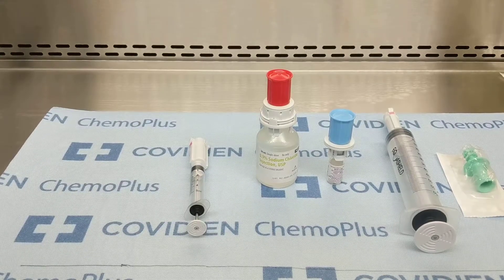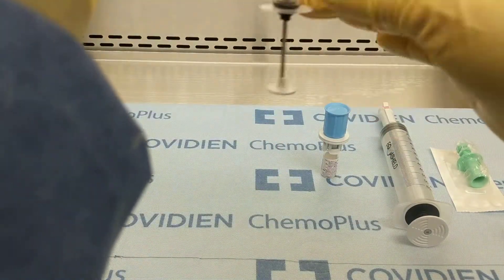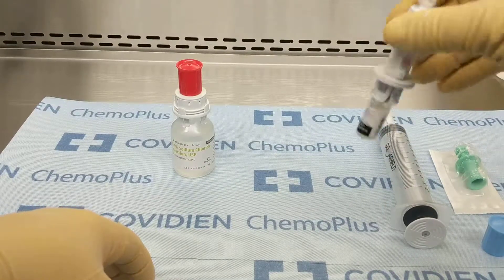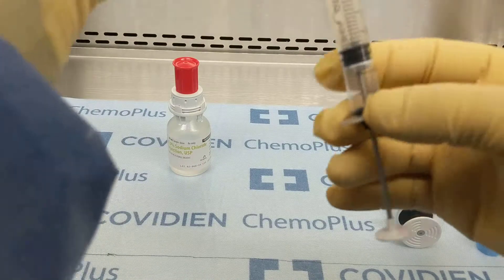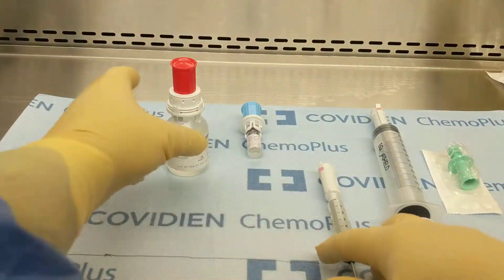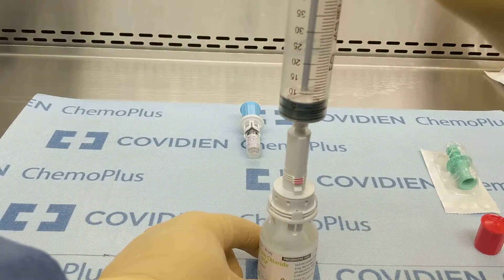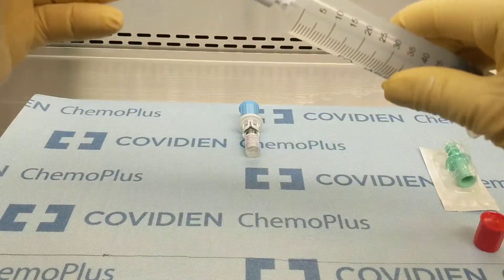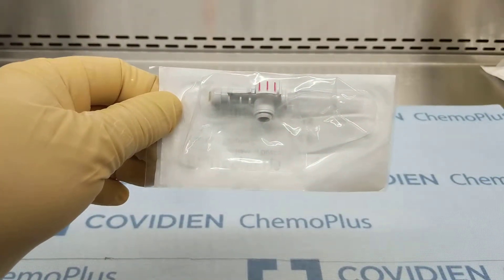BCG TICE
Reconstitution of BCG TICE in a biological safety cabinet (BSC) for use in urology.